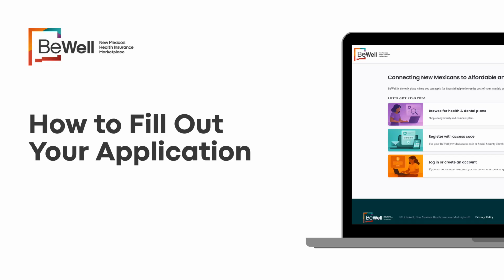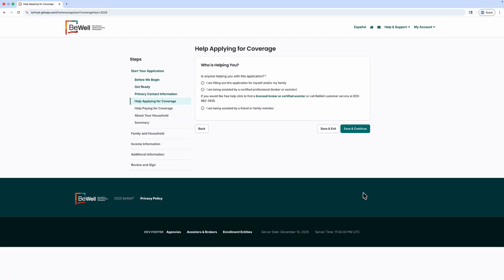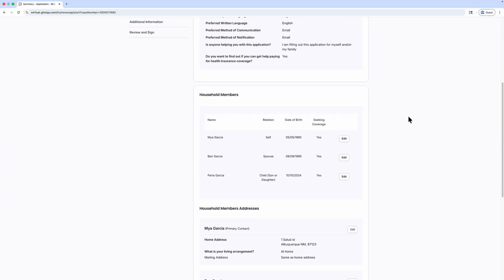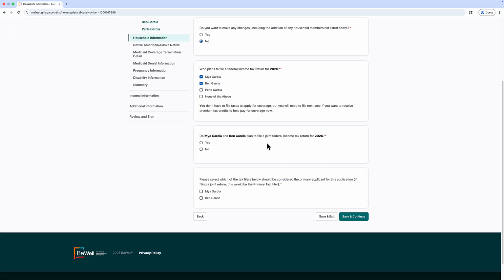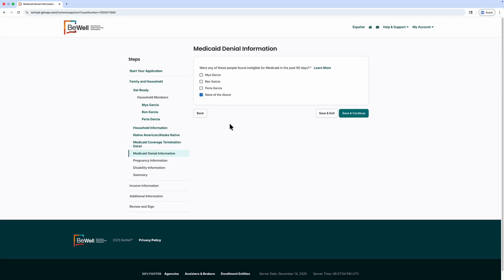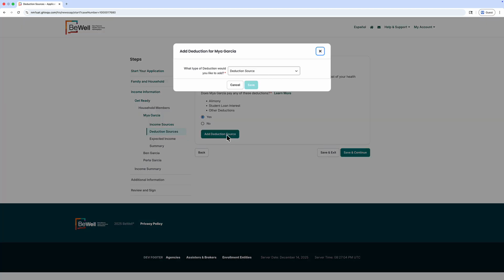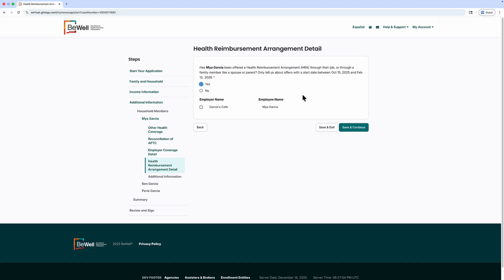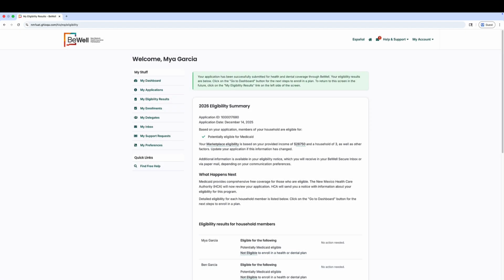Complete Guide: How to Fill Out Your BeWell Health Insurance Application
Filling out your BeWell application is the most important step toward getting affordable health coverage. This detailed video walks you through the entire application from start to finish so you know exactly what to expect at every stage.

You’ll learn how to start your application, verify your identity, and gather the information you’ll need for everyone applying for coverage. We guide you section by section—household details, citizenship and immigration information, income, tax filing status, Medicaid questions, and additional coverage details—so you can complete each part with confidence.

You’ll also learn how to add or remove household members, report income accurately, enter deductions, update relationships, and understand which answers affect your eligibility for savings like advance premium tax credits. We’ll show you how to review your full application, make corrections, download a summary, and provide your electronic signature before submitting.
Once your application is processed, you’ll see how to read your eligibility results and move on to your final step: choosing a plan and making your first payment.

This video is designed to make the application process simple, clear, and manageable—no matter your household size or situation.

Let us do the work for you. Free help is always available at BeWellnm.com.

To get help assessing all of your health insurance options, schedule a free appointment today!

Chapters:
00:00 - Getting Started
00:56 - Start Your Application
03:20 - Family and Household
06:52 - Income Information
08:50 - Additional Information
10:27 - Review and Sign